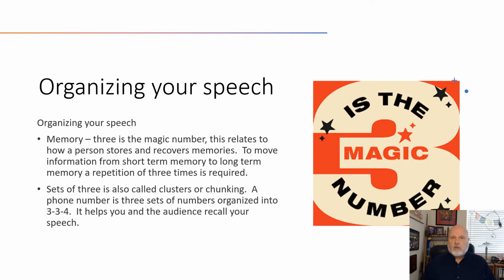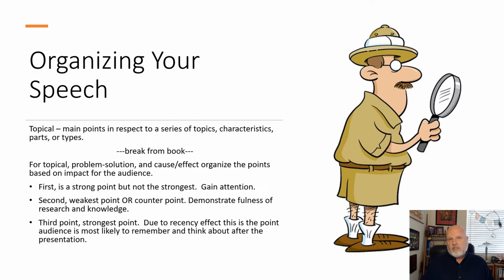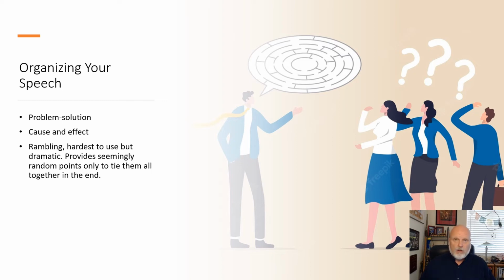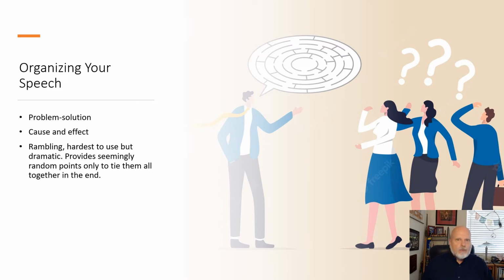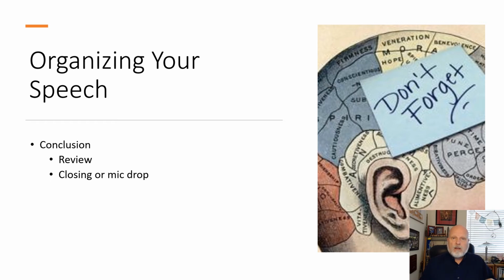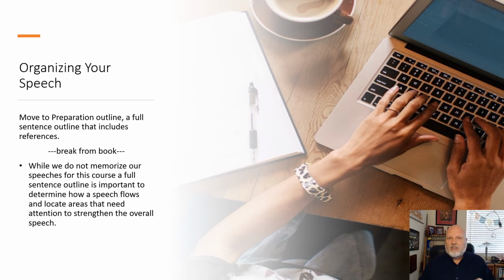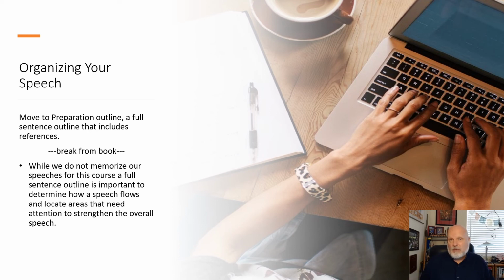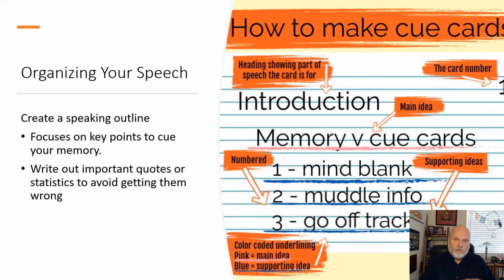Public Speaking - Organizing and Outlining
A review for COM1150